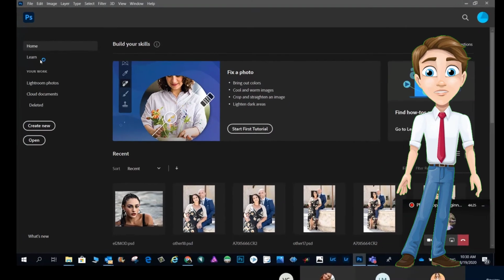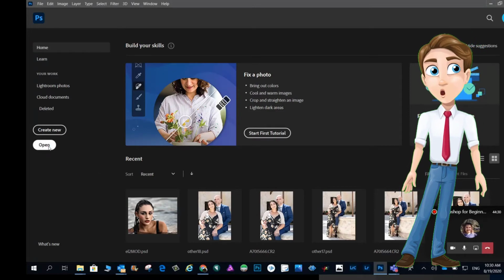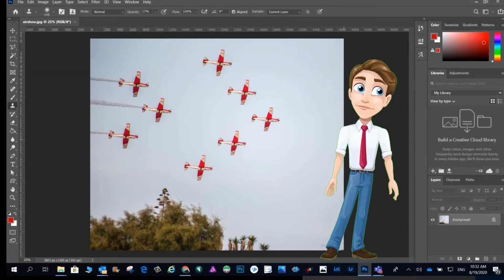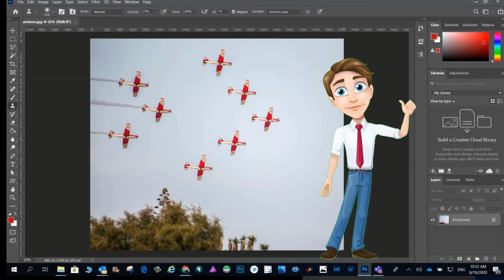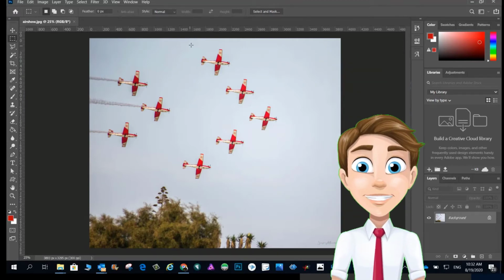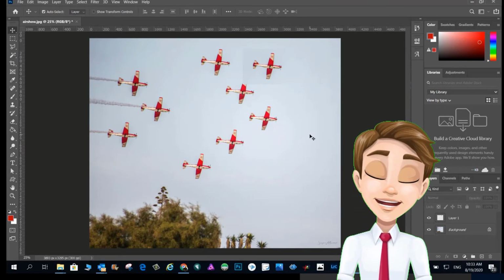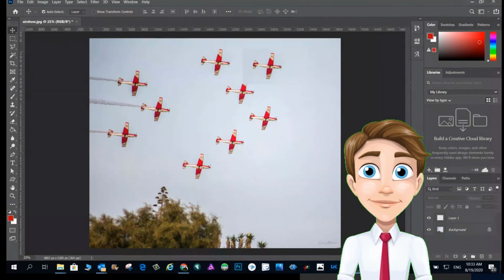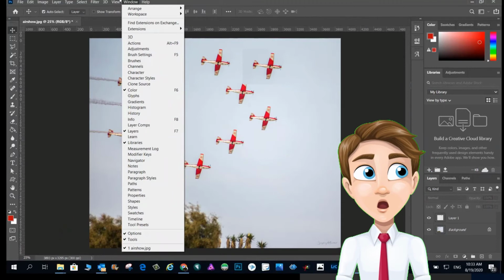2. The rectangular marquee tool and Intro to Layers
The rectangular marquee tool is a selection tool which you will use quite often. We will also introduce the concept of layers which are the very backbone of Photoshop's versatility.